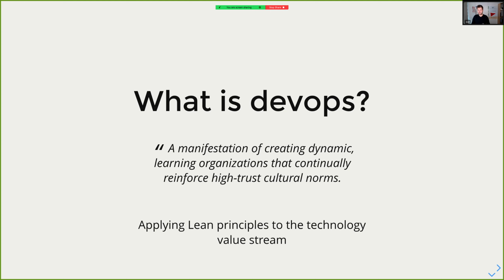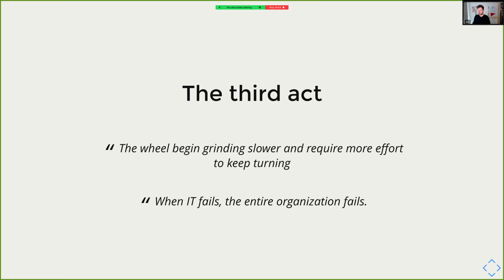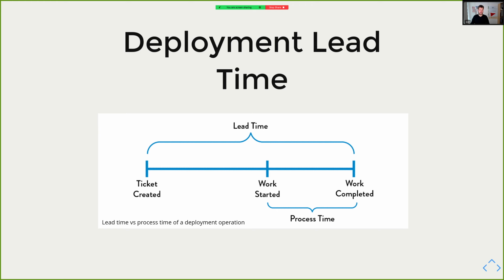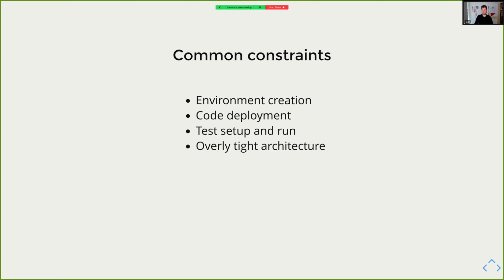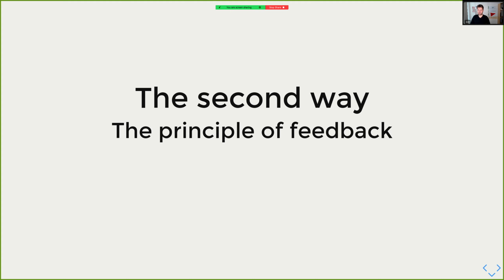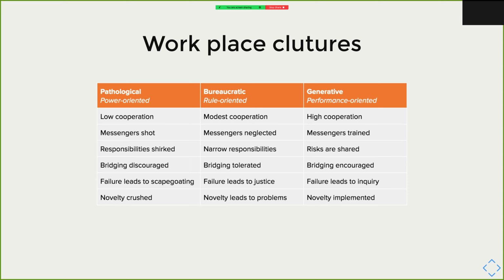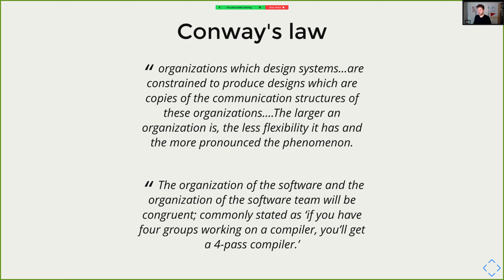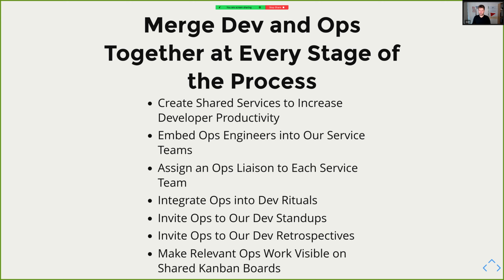What is devops?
An introduction to what devops is.